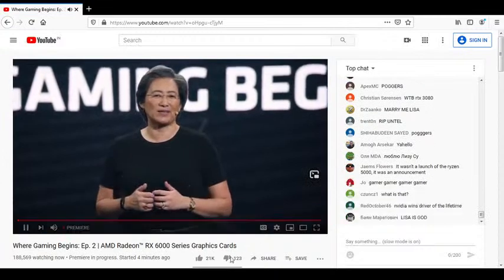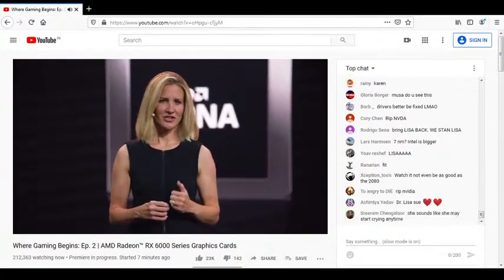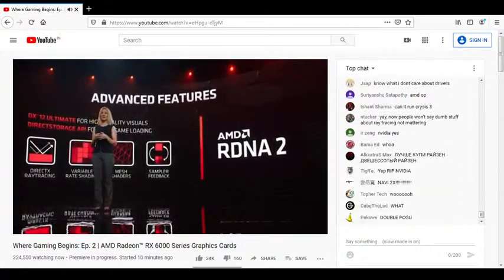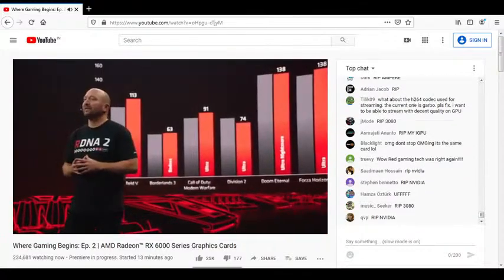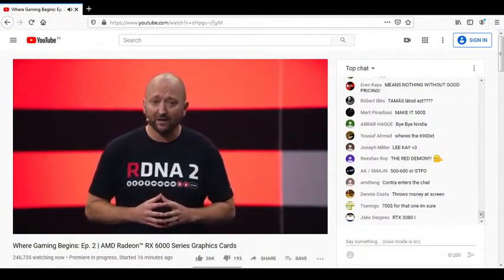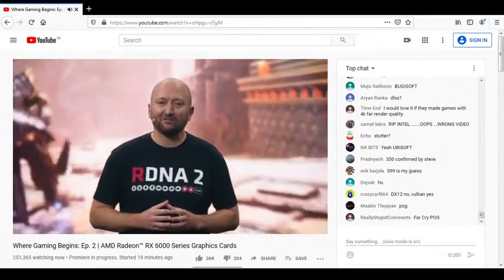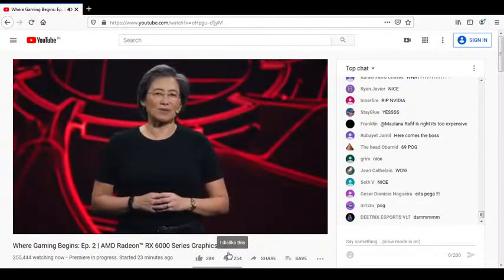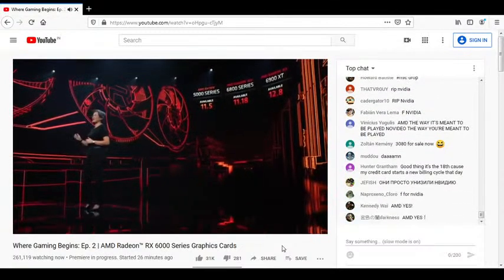Amd radeon RX6000 series GPU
AMD Radeon RX 6000 series Graphics card launch .